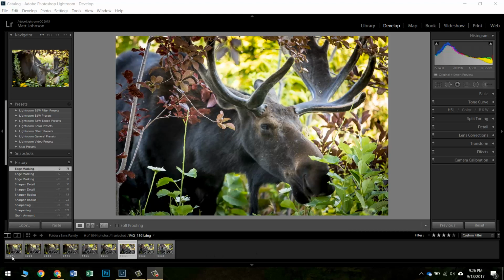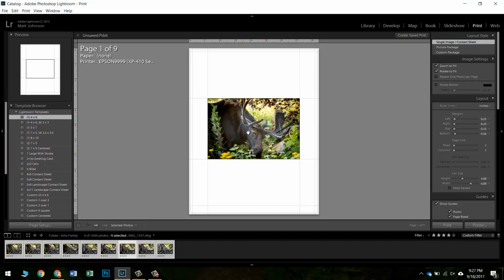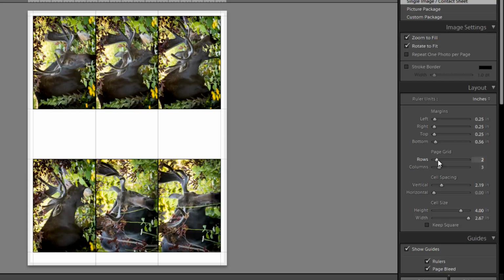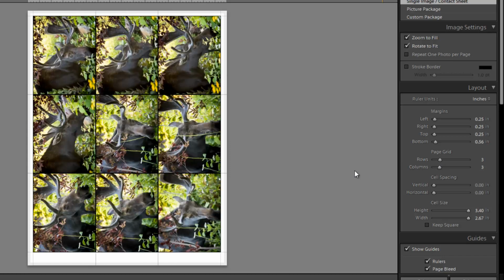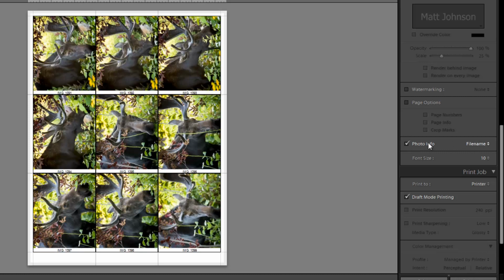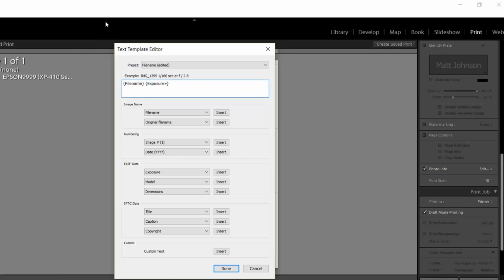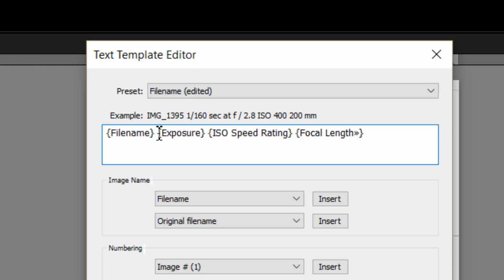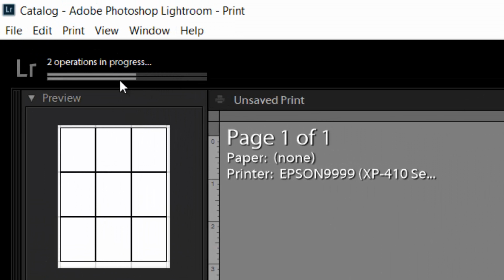Create a contact sheet in Lightroom